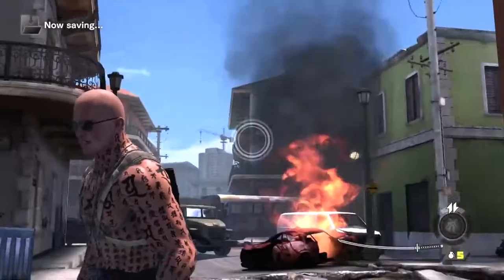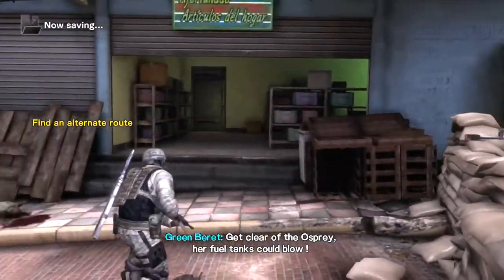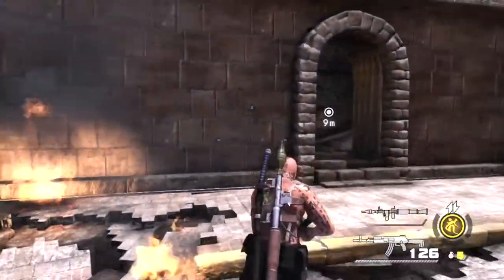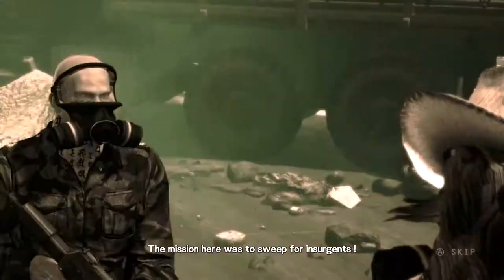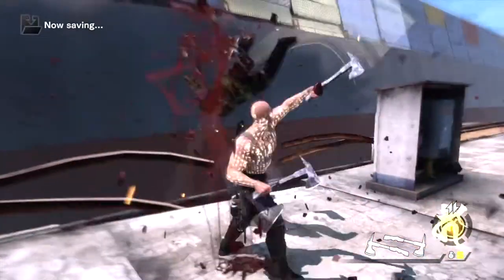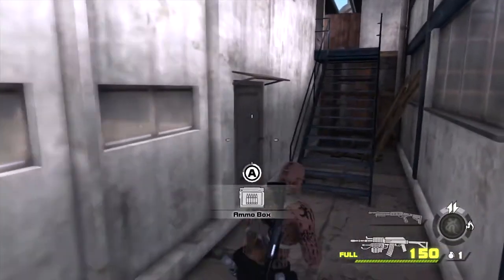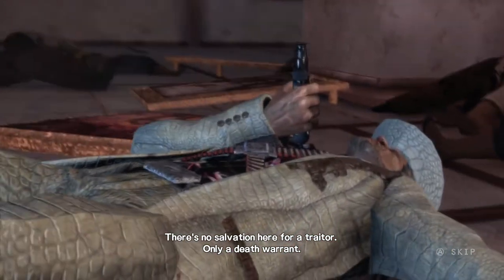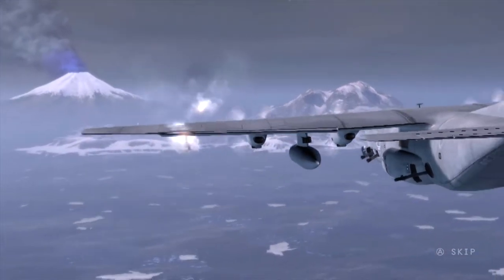Tytan Plays | Devil's Third | Wii U | Ep 2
My PC:
-CPU: AMD Ryzen 3700x
-RAM: 16GB Corsair Vengeance RGB @3600Mhz
-MB: MSI MPG X570 Gaming Pro Carbon WIFI
-GPU: Nvidia GTX 1060 6Gb
-SSD 1: Samsung 860 Evo 250Gb
-SSD 2: Samsung 860 Evo 500Gb
-HDD 1: WD Blue 1Tb
-Case: Corsair Obsidian D500
-Keyboard: Corsair K95 RGB Platinum
-Mouse: Corsair Scimitar RGB
-Mic: Rode MT USB
-Cam: Logitech 920
-Headset: Corsair HS50